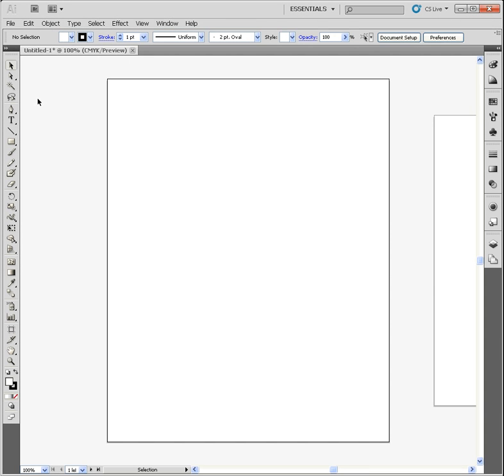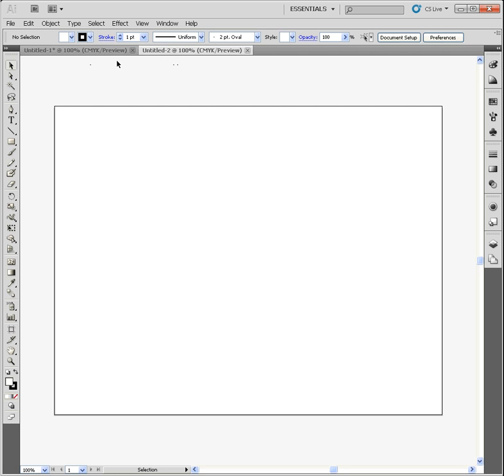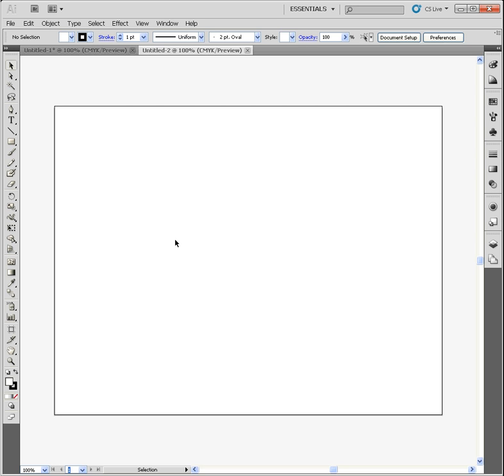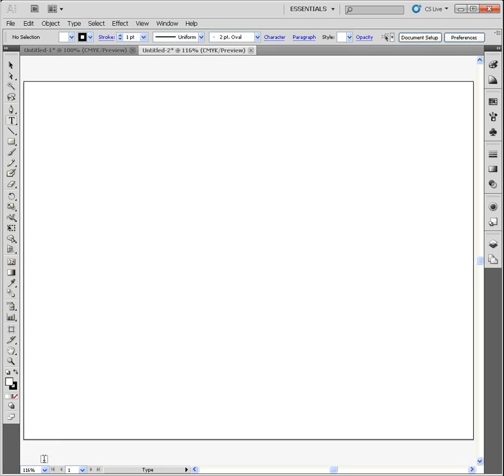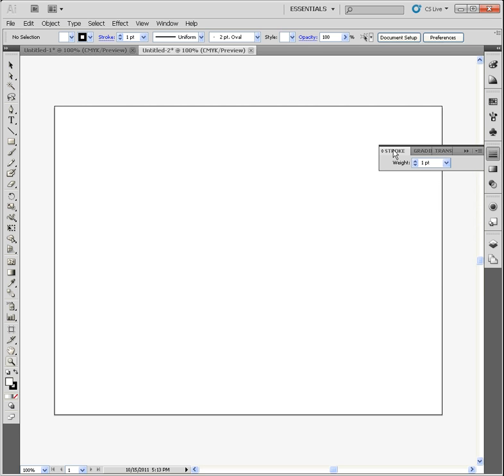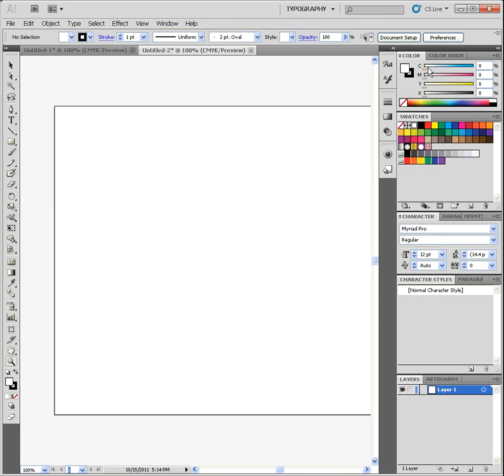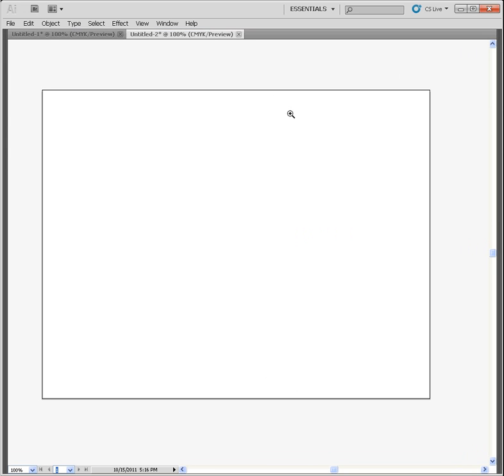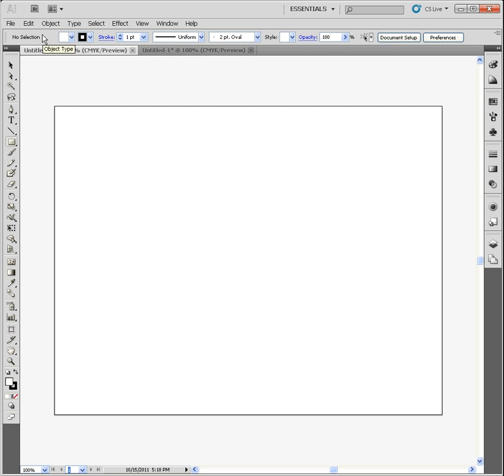Adobe Illustrator CS5 desktop basics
A basic overview of the desktop in Adobe Illustrator CS5.